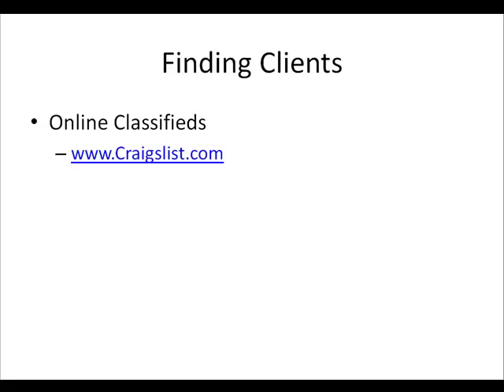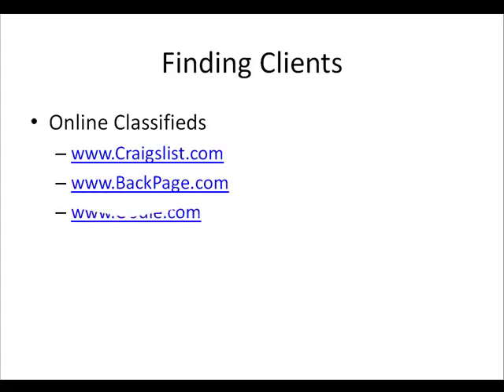FreeLancing Mastery Tutorials Part 6 | Afii Tv | more strategies for finding work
FreeLancing Mastery Tutorials Part 6 | Afii Tv

This video Series covers who  to do free lancing tutorials. This is the first part of this series.